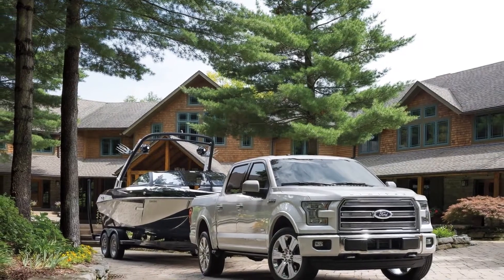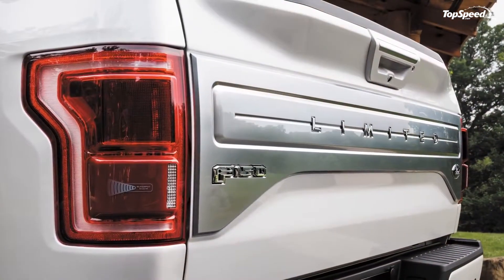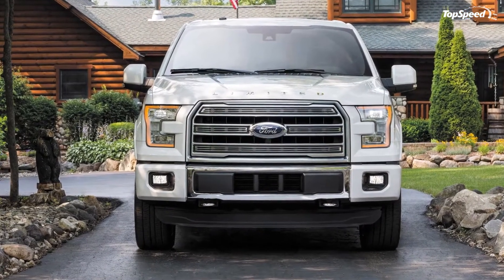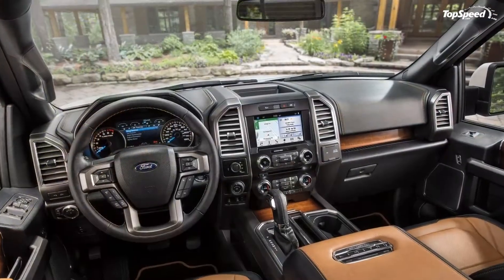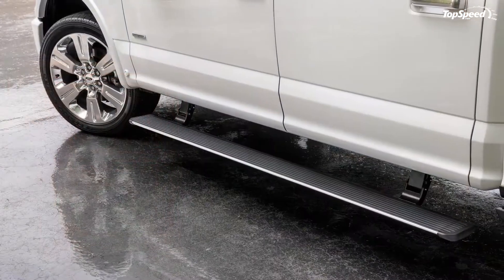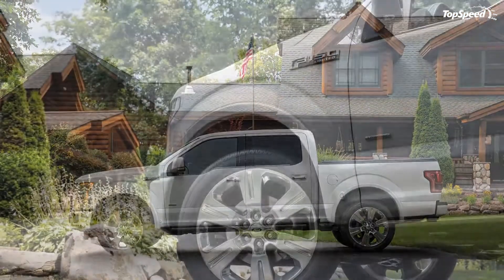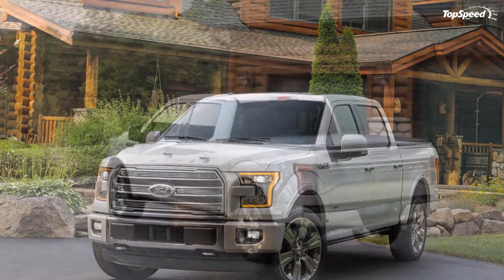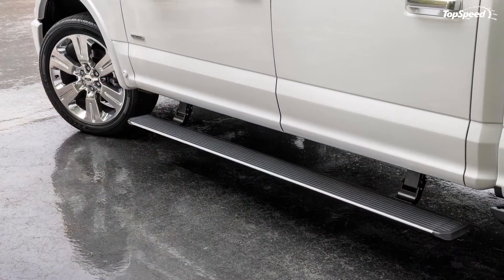2016 Ford F-150 Limited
The Ford F-150 has been America’s best-selling truck longer than I can remember – dating all the way back to the days when trucks were all regular cabs and came fitted with vinyl seats, carbureted V-8s backed by manual transmissions, and crank windows. Now high-end trucks can easily rival a traditional luxury sedan for creature comforts and available options. The newest example of this is the 2016 Ford F-150 Limited.
Though the Limited trim isn’t exactly new – having debuted in 2013 – it is the first time the range-topping trim has been found on the all-new, aluminum-bodied 2015 Ford F-150. Back before the 2015 model year, the Limited provided all the luxuries of the King Ranch, but without the whole western motif. Now with the new generation F-150, the theme continues, but with a host of upgrades and brand new features that haven’t been seen before.
Spotting a F-150 Limited is a breeze. The truck features a block-lettering “Limited” emblem across the hood just above the grille, rolls on unique 22-inch chrome wheels, and has a large chrome trim piece on the tailgate embossed with another “Limited” logo. But more on the exterior later.
The new trim level will arrive at dealerships this winter with the other 2016 model-year trucks. Ford has set the price of the F-150 Limited at $54,100.
Continue reading to learn more about the 2016 Ford F-150 Limited.